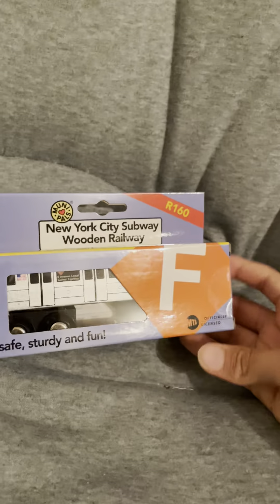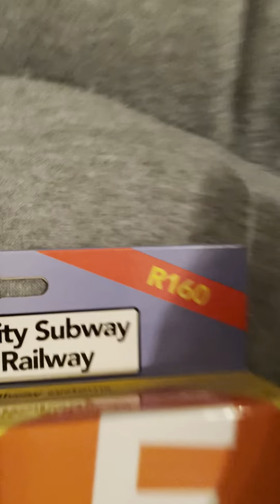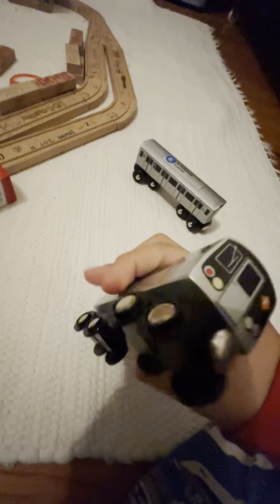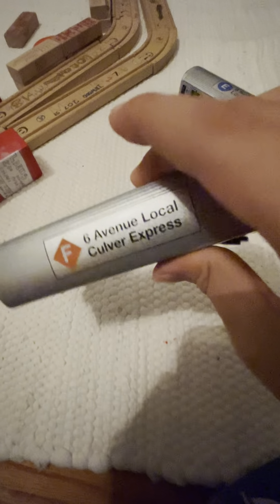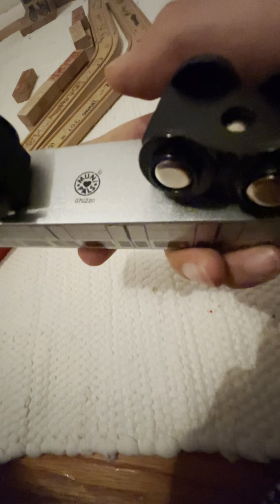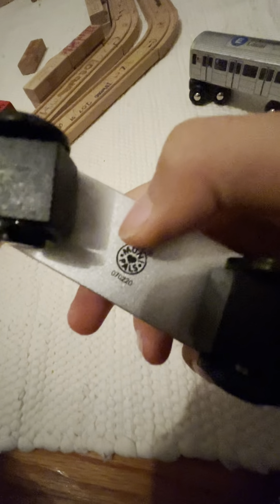F express train unboxing